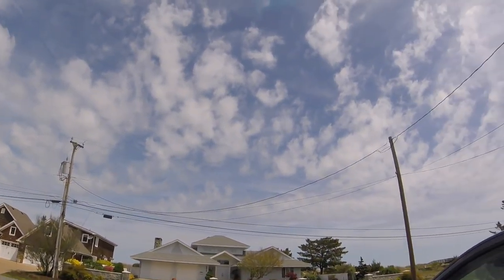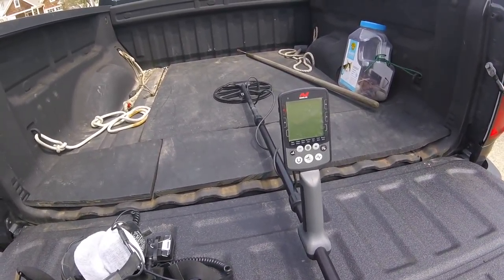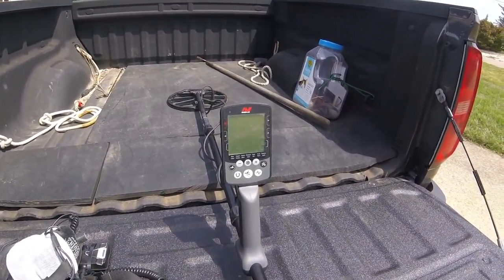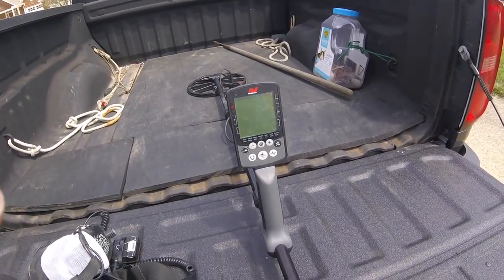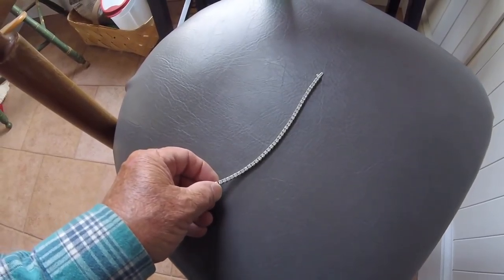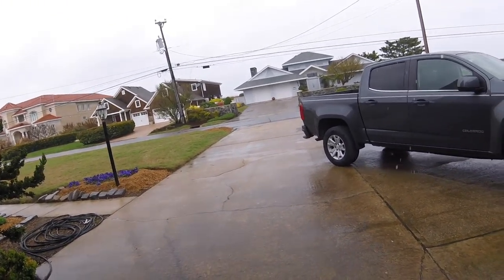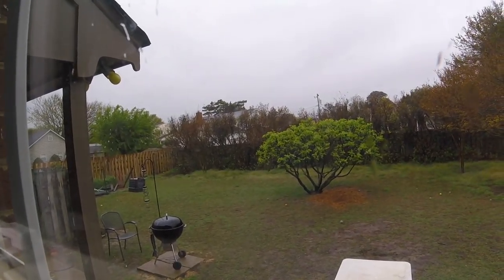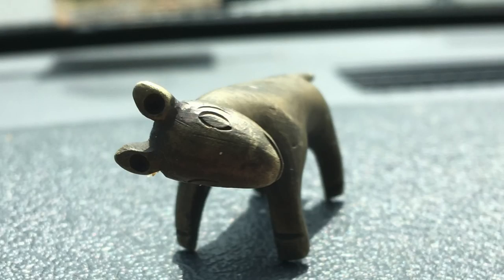In Search of a Gold and Diamond Tennis Bracelet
it was tough going, but in the end. turned out GREAT

GEAR I USE:
Stavrscoop
go pro hero session camera